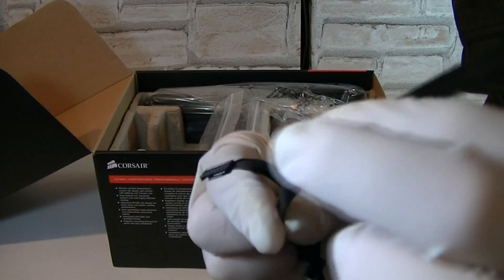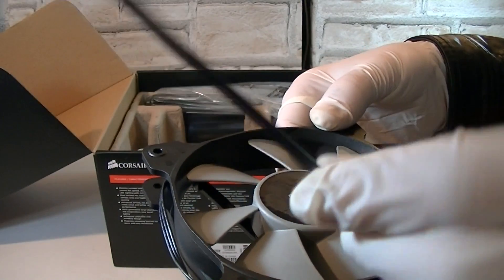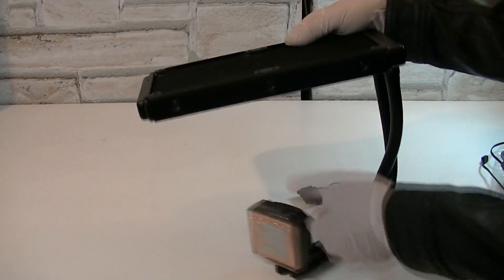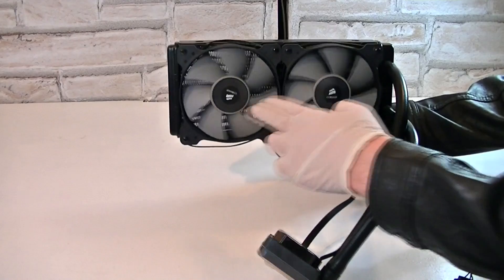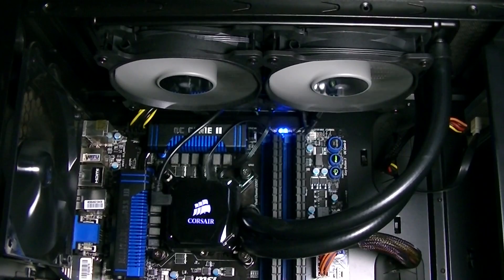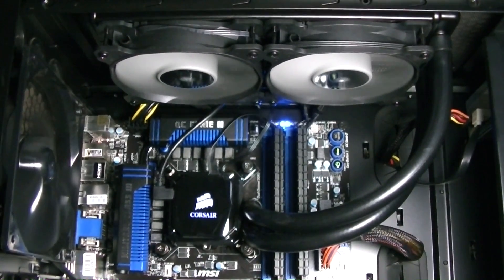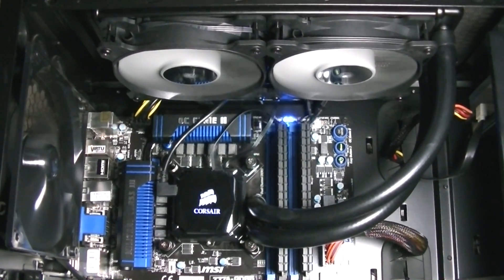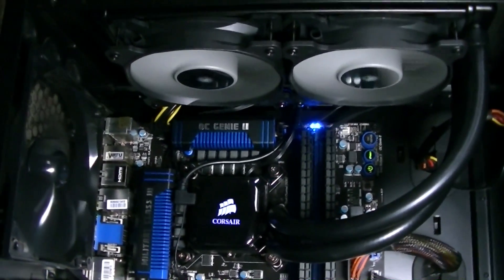Corsair Hydro Series H100i Water Cooler Review + OC Results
Nicolas11x12 reviewing and benchmarking the Corsair Hydro Series H100i Water Cooler.

Manufacturer: Corsair
Model: CW-9060009-WW

Published by: Freeplaynjj, ASCAP (100.00%)

The End.